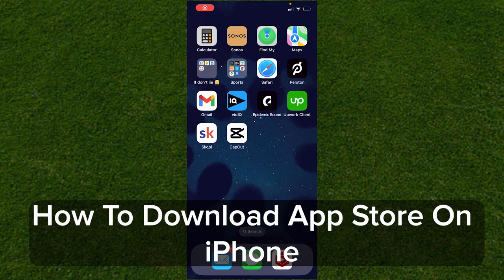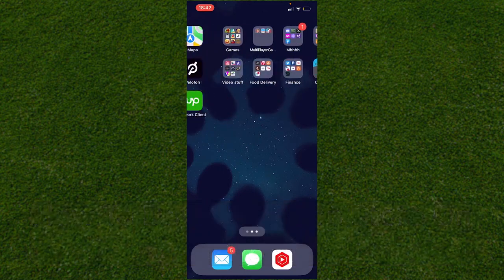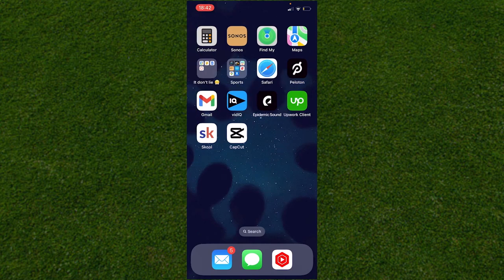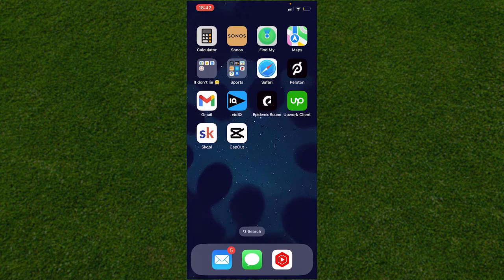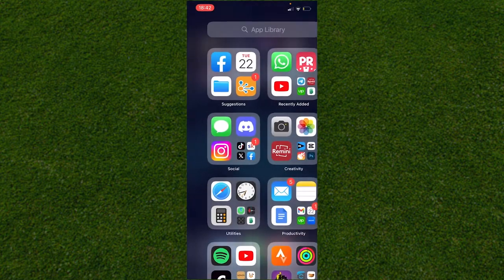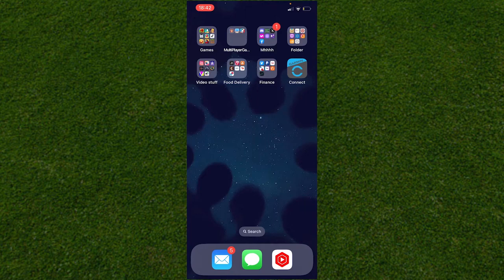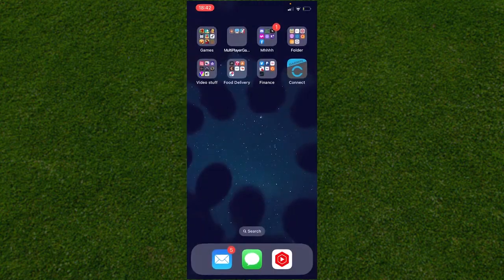UPDATED 2026! How To Download App Store On iPhone